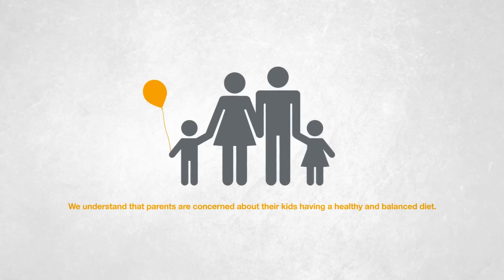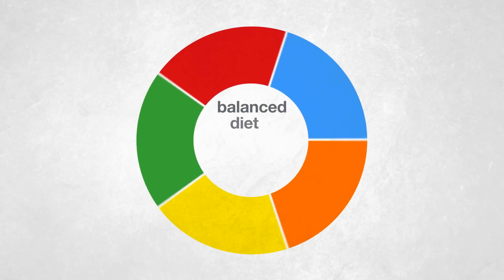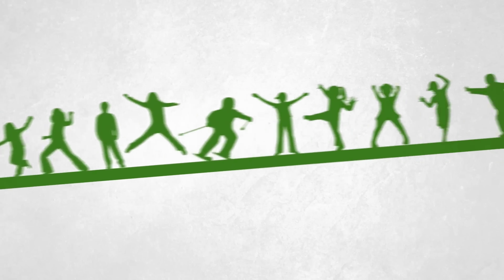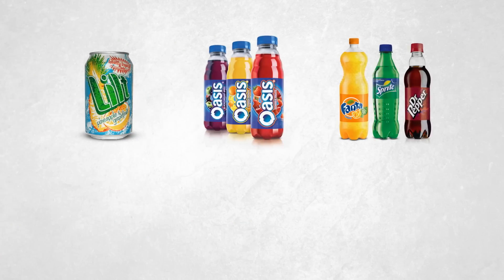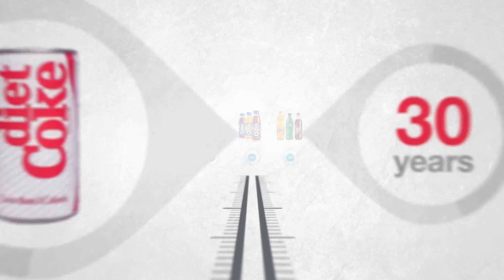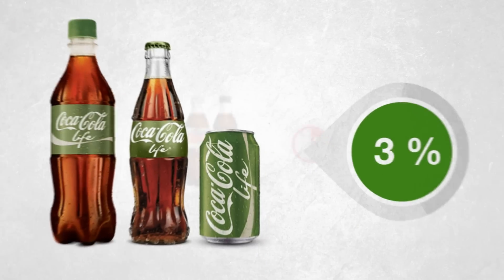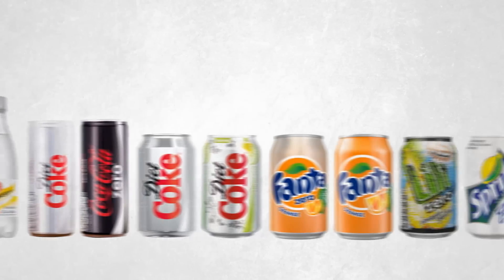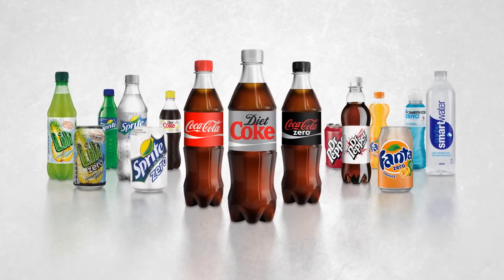Coca-Cola: Reducing sugar and calories in our drinks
Reducing the sugar and calories in Coca-Cola drinks, and providing nutritional information on our packaging, are just some of the ways we’re encouraging people to lead active, healthy lifestyles.

While sugar and calories have a role to play in our diets, we know they can have an impact on health and wellbeing. So we’re committed to helping families make informed decisions about the choice of drinks they pop in their shopping trolleys, and to ensuring there’s tasty refreshment for every lifestyle and occasion.

Look out for our range of low- and no-calorie drinks on supermarket shelves, and visit the official Coca-Cola Great Britain website for more information and FAQs about ingredients